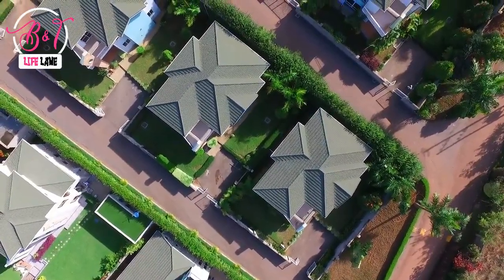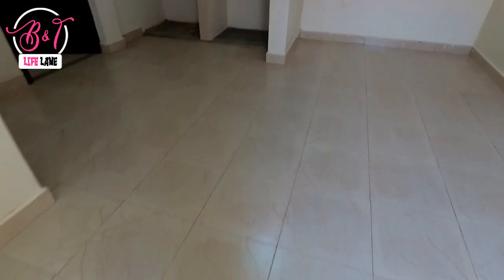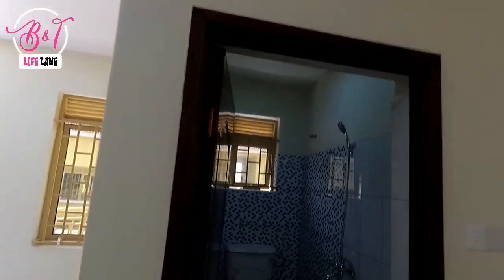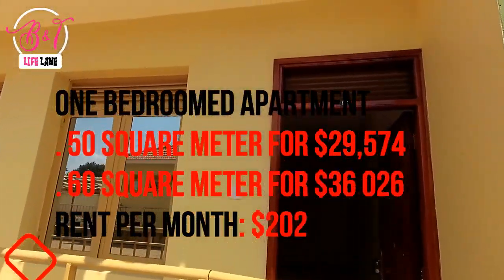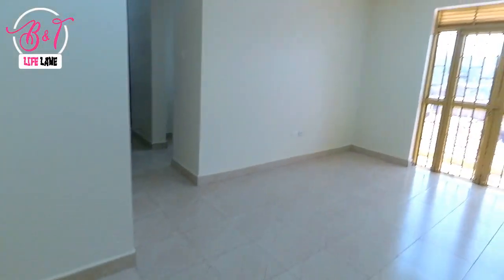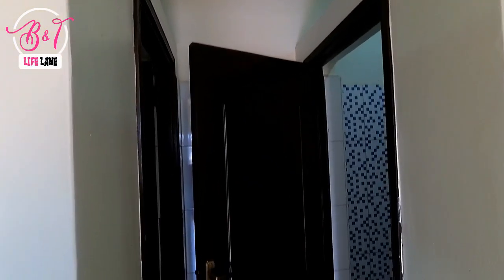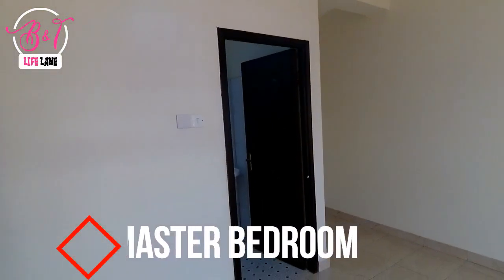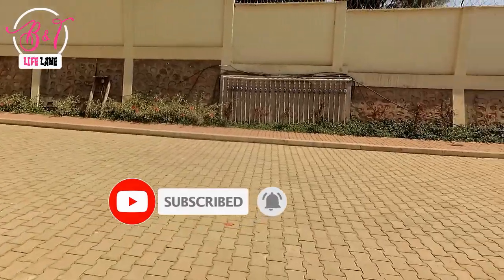CHEAPEST APARTMENTS! WOULD YOU RENT/BUY THIS 2 BEDROOM APARTMENT?KAMPALA UGANDA!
Hello B and T Squad  Hope y'all doing well.

Today we showcase 1 bedroom apartment for rent and 2 bedroom apartment for sale

1 BEDROOM APARTMENT FOR RENT: $202  OR 750,000UGX PER MONTH

1BEDROOM APARTMENT FOR SALE:

. 50 Square meter buying price is $29574  OR 110MILLION UGX

. 60 Square meter buying price is $36026  OR 134 MILLION UGX

2 BEDROOM APARTMENT FOR SALE: 53,502 OR 199 MILLION UGX

BOOKING FEE: $1344 OR 5 MILLION UGX

30% payment within 3 months

70% payment in 7 months

Please become our patreon by donating a $1 on our patreon account the money will help us visit so many places and also facilitate all the videos we share with you.

We love you so much!